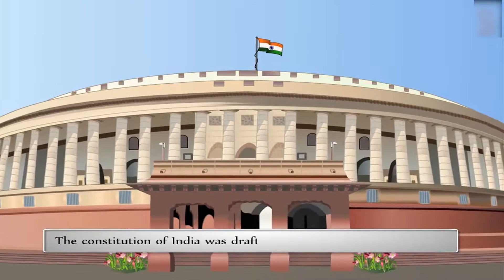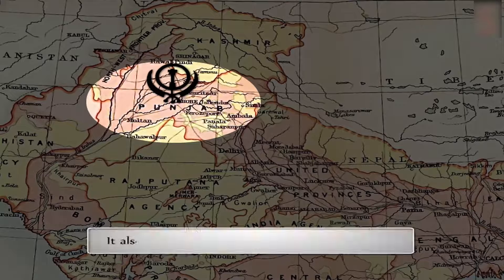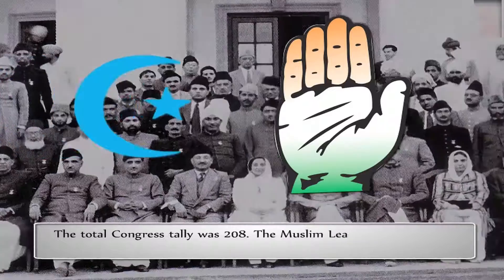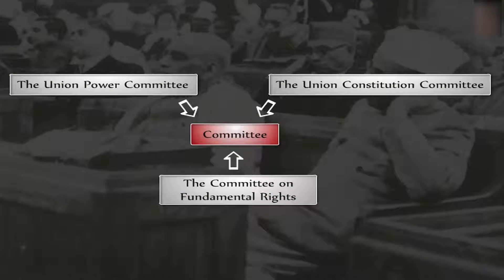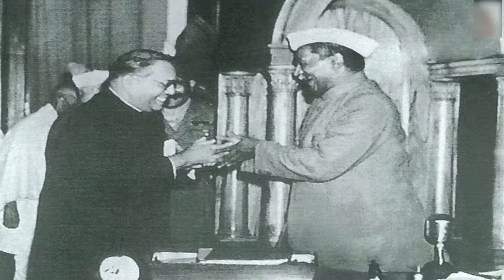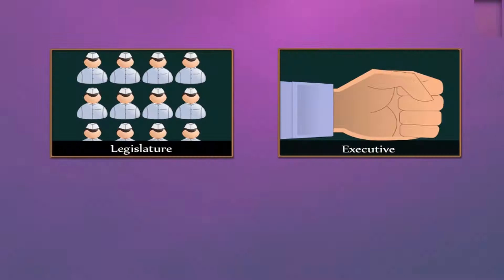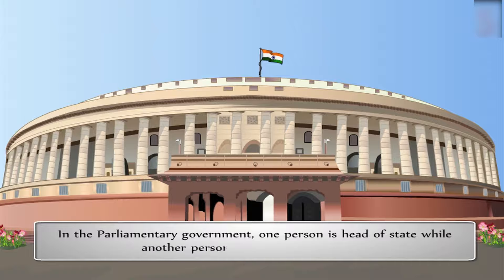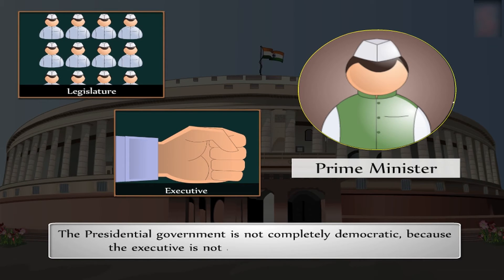Examples CA debates and Fundamental Rights